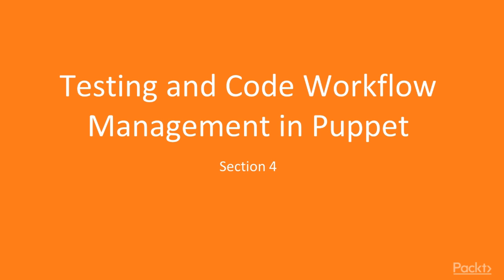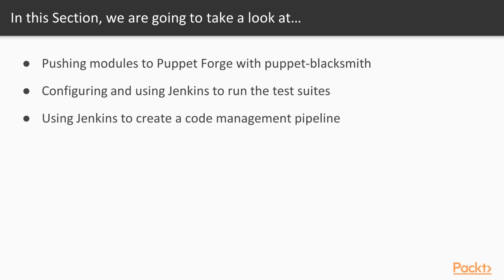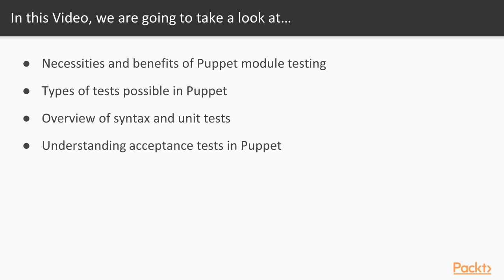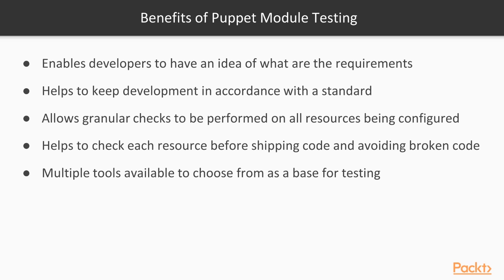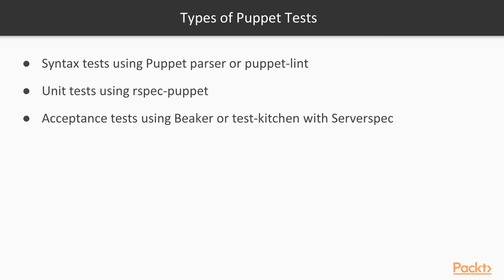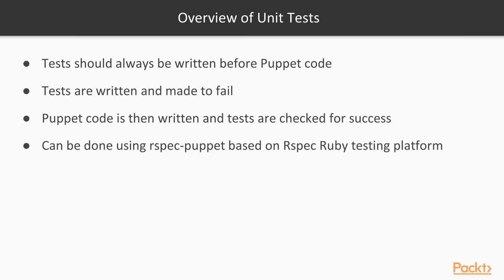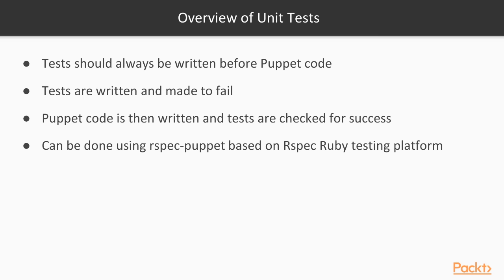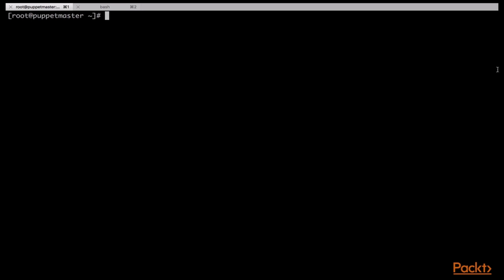Puppet Essentials for Beginners : Overview of Module Testing | packtpub.com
Although not seen as mandatory or crucial in module development, test driven development should be adopted and followed by all organizations managing infrastructure using Puppet. We get an overview of Puppet module testing.
• Learn necessities and benefits of module testing
• Learn about types of tests possible in Puppet
• Explore the tools which can be used to implement tests